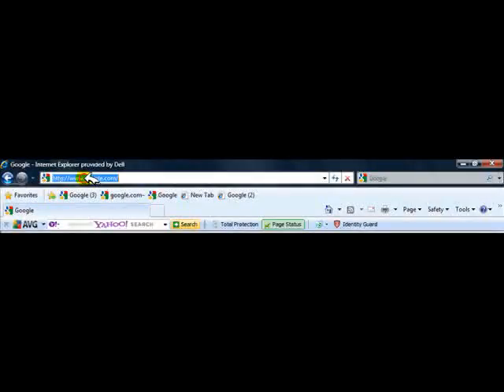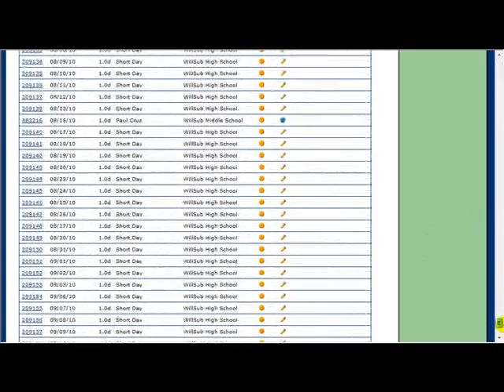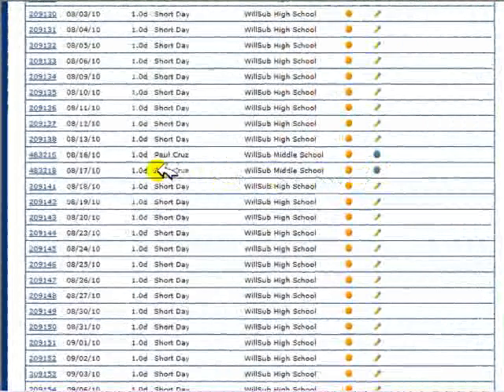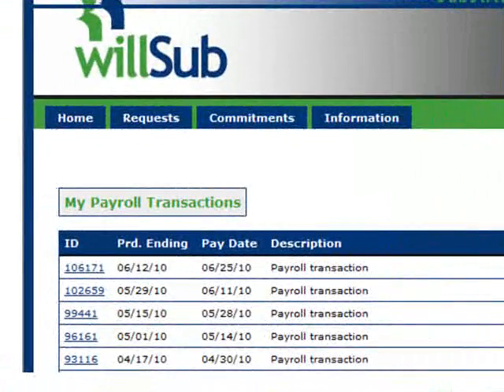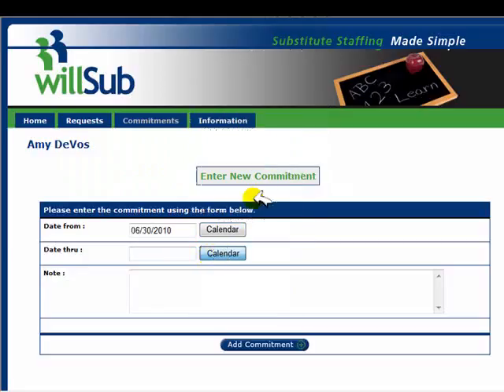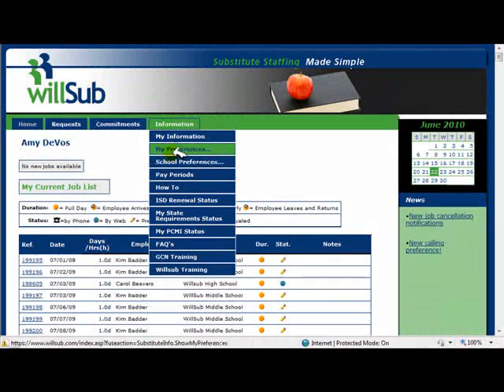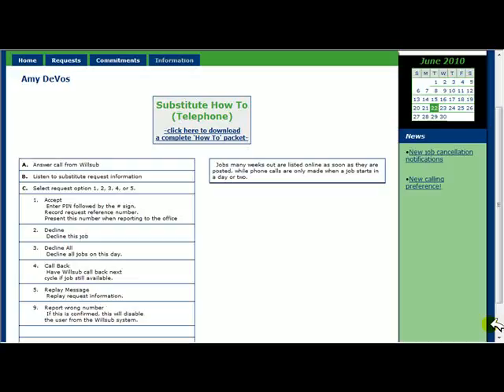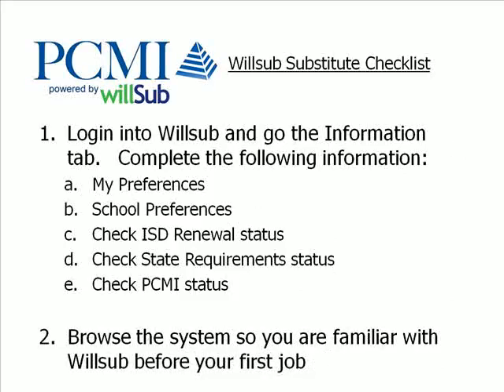Substitute Training Video 2010